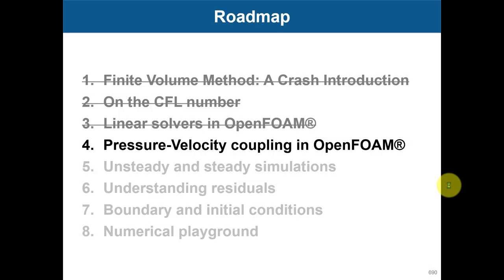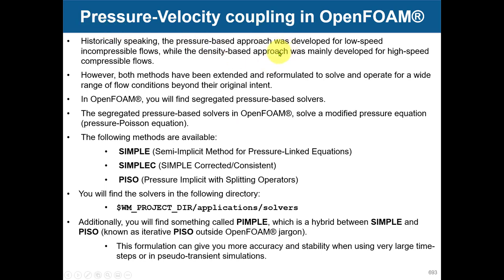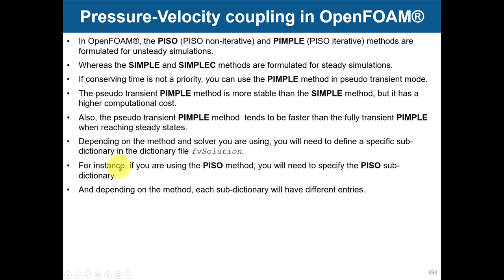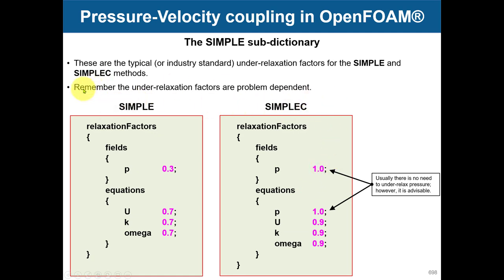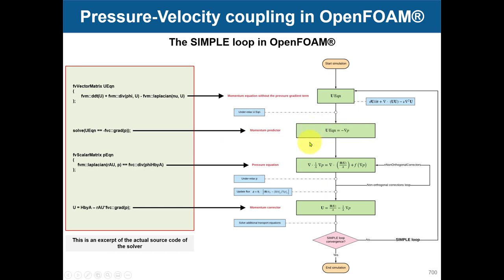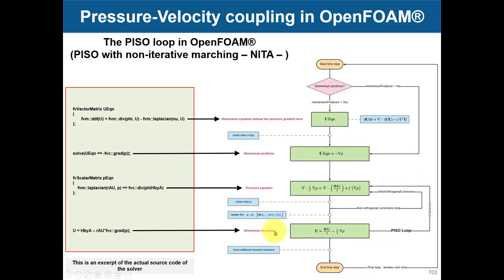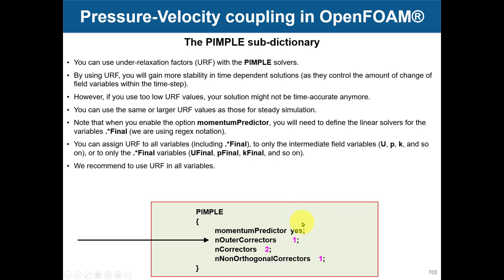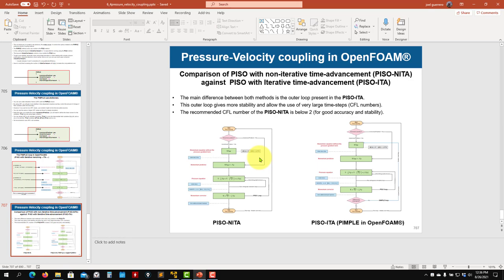6.4 Module 6 - FVM overview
6.4 Module 6 - FVM overview

A crash introduction to the FVM
The FVM in OpenFOAM
Pressure-Velocity coupling